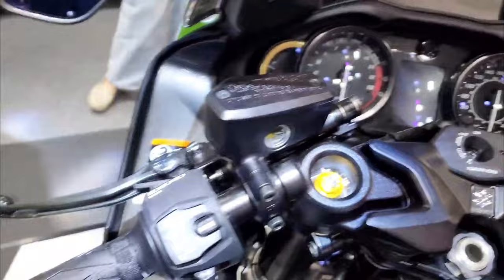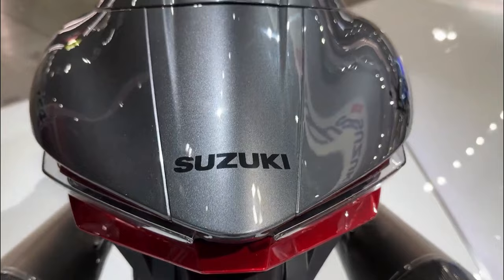2023 Suzuki Hayabusa : Unleashing the Beast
The 2023 Suzuki Hayabusa is a stunningly redesigned motorcycle that pushes the boundaries of speed, performance, and style. With its sleek, aerodynamic bodywork, advanced technology features, and powerful engine, the Hayabusa promises an unmatched riding experience. This video takes a closer look at the bike's features, design, and performance, giving readers an in-depth understanding of what makes this legendary motorcycle stand out from the rest.